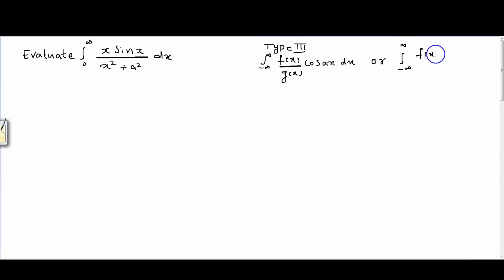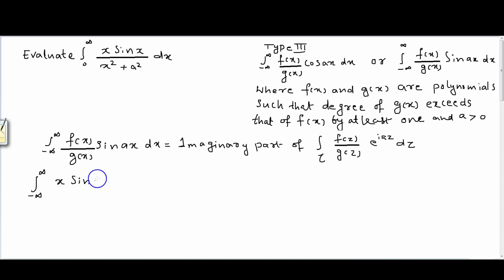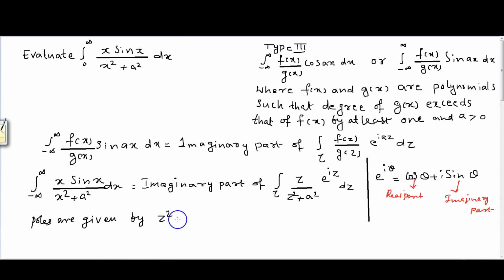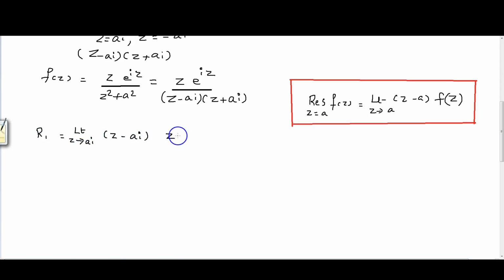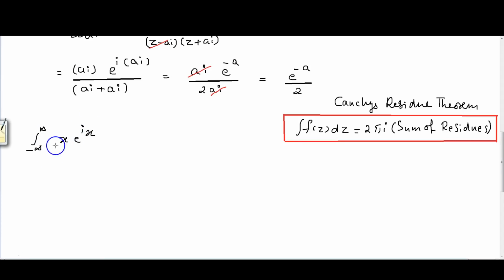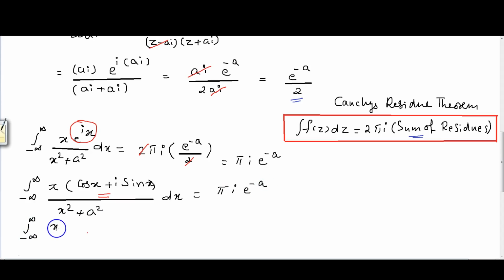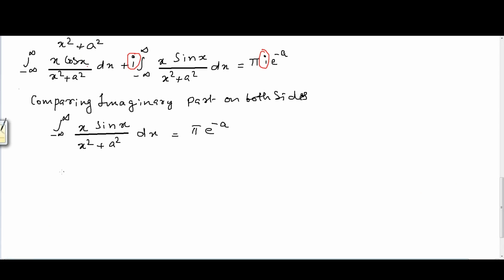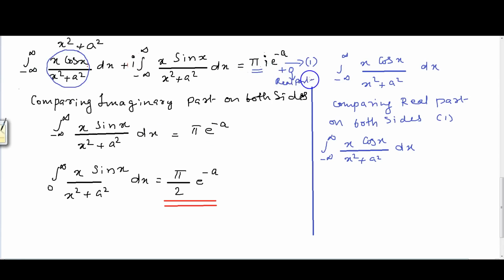Contour Integration Type 3 part -1 (Engineering Mathematics KTU , Anna University )